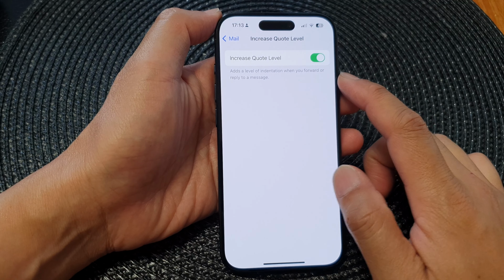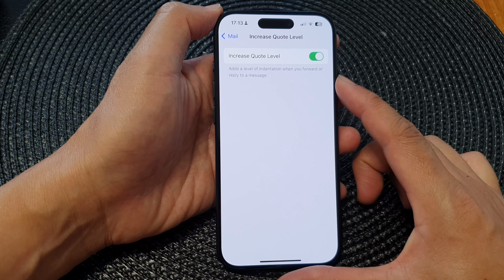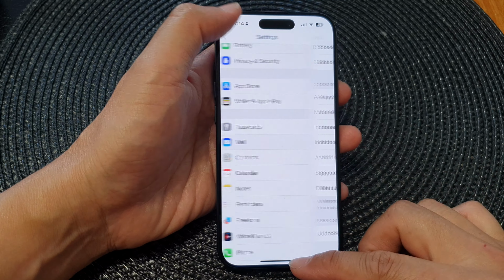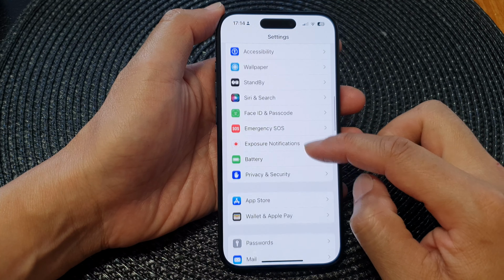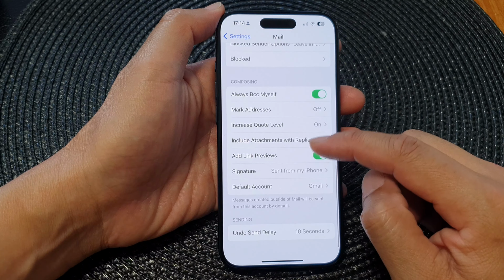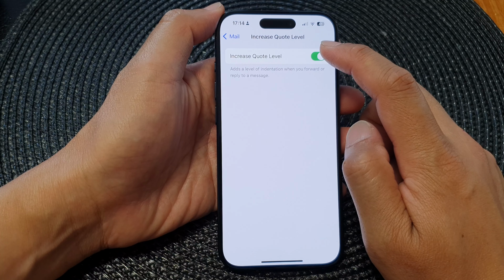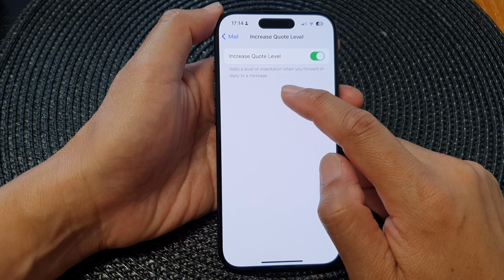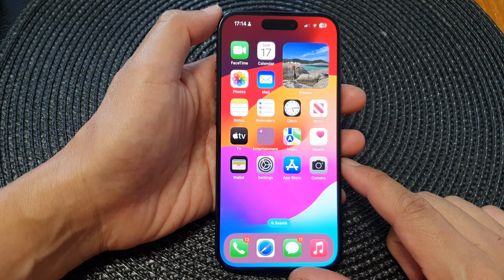iPhone 15/15 Pro Max: How to Enable/Disable Increase Quote Level to Add Indentation In Mail App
Welcome to our latest tutorial on enhancing your iPhone experience! In this video, we guide you through the steps to enable or disable the "Increase Quote Level" feature in the Mail app on the iPhone 15 series running iOS 17. Whether you want to add indentation for a cleaner email layout or prefer a streamlined look, we've got you covered.